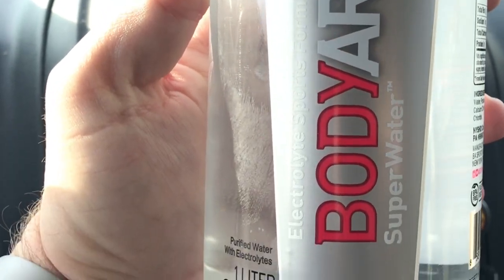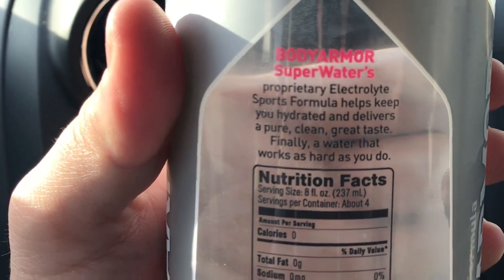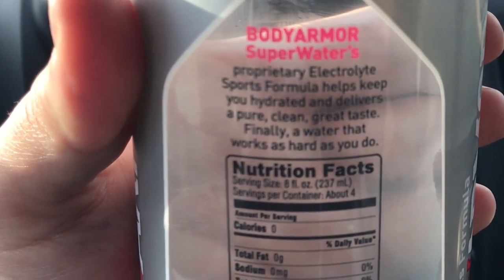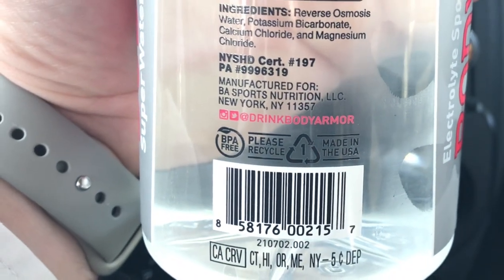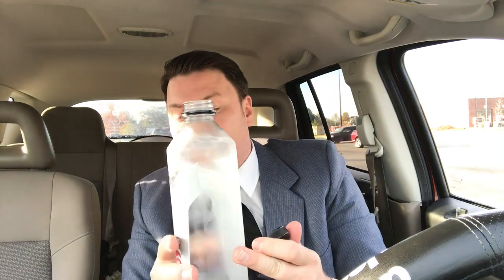BODY ARMOR SUPER WATER DRINK REVIEW AND PH BALANCE INFO | Must Or Bust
Body Armor water

I taste the new BodyArmor water and tell you how it taste!

Rakuten - $40 back now!! Use this link and sign up for Rakuten

Check Out The Review Crew On IG @TheReviewCrew